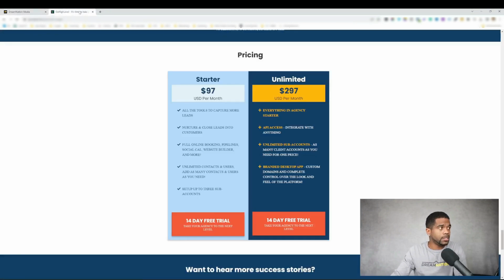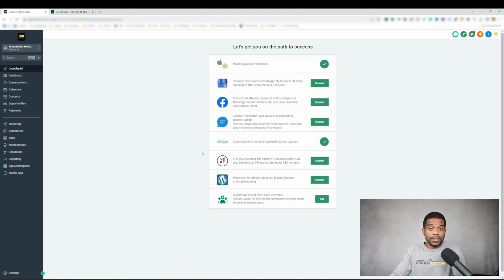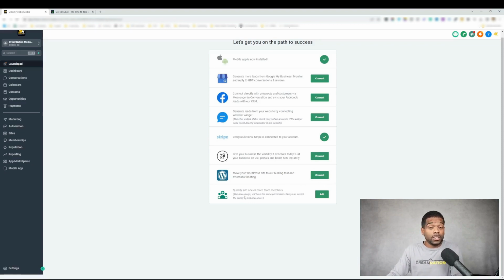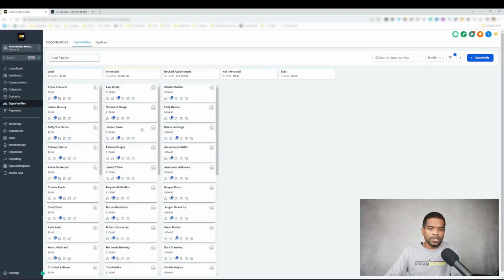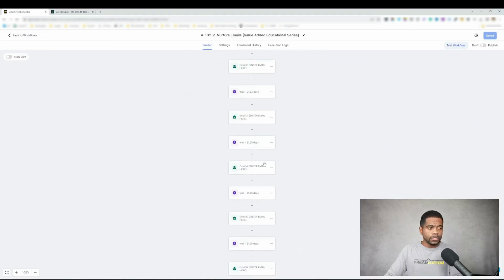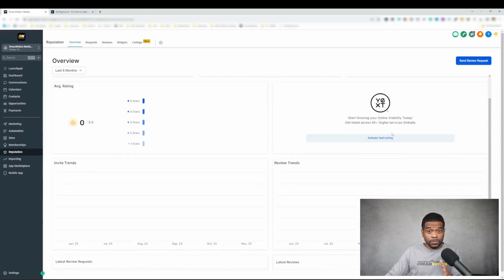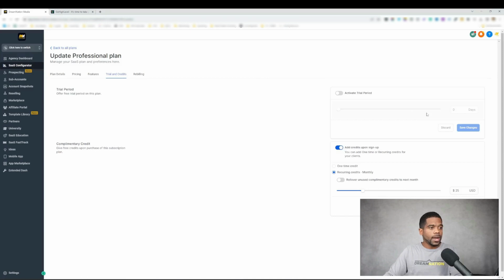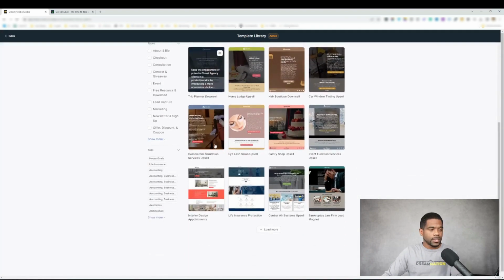Ultimate Go High Level Tutorial Step By Step 2024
✨DREAMNATION ACADEMY

Real Estate Book: Play The Game Like The Winners

Think & Grow Rich - Napoleon Hill
The 4 Hour Work Week -- Tim Ferris
“The Book that changed my life” ( Rich Dad Poor Dad)